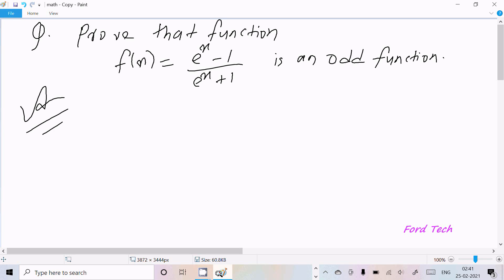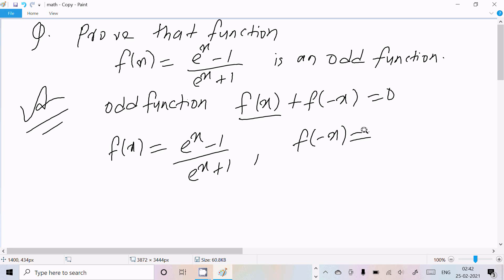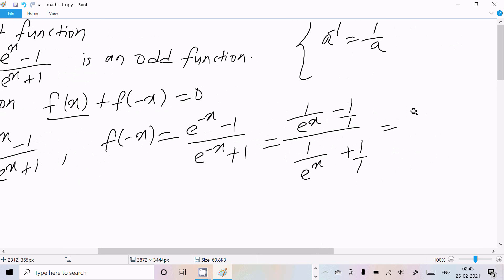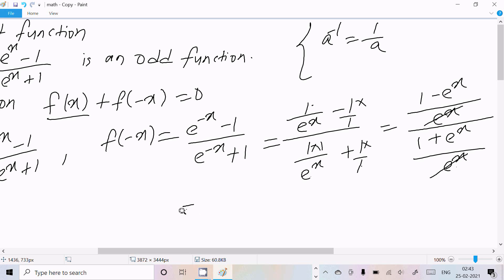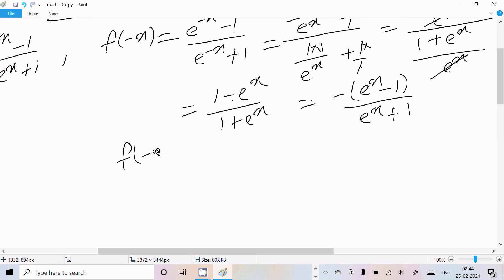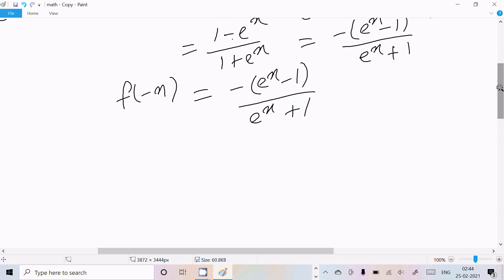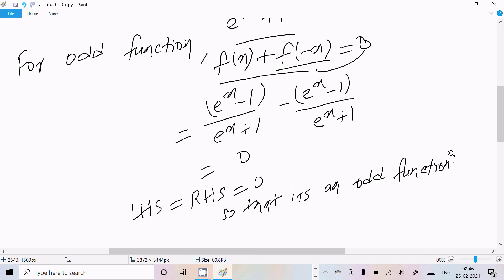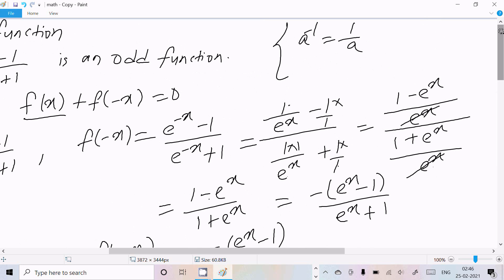Prove That Function f(x)=e^x-1/e^x+1 is an Odd Function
Prove that the function f(x)=(e^(x)-1),(e^(x)+1) is an odd function

odd and even function examples in calculus